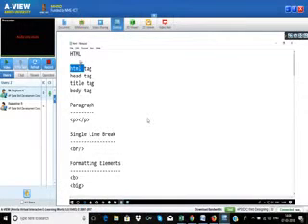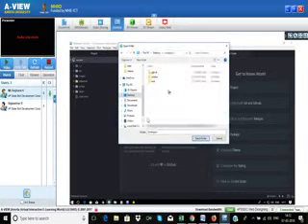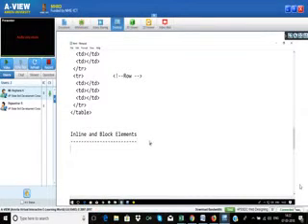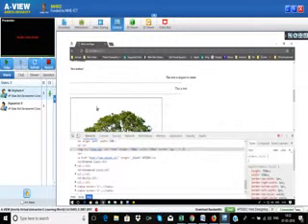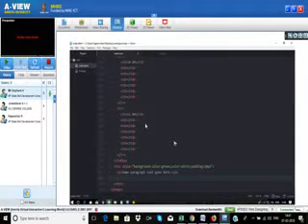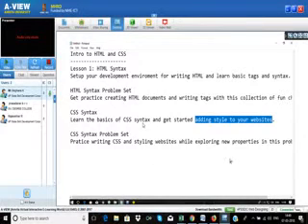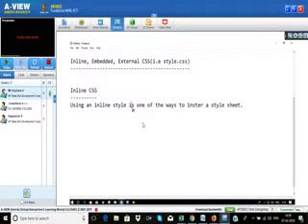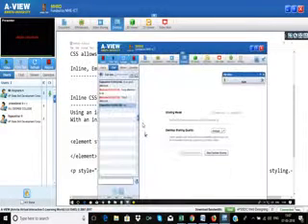APSSDC | Web Designing | HTML SYNTAX AND PROGRAM OF INLINE AND BLOCK TOPIC | 7-3-2018